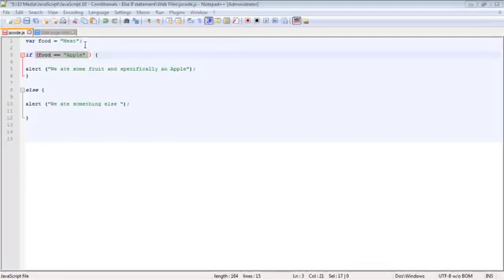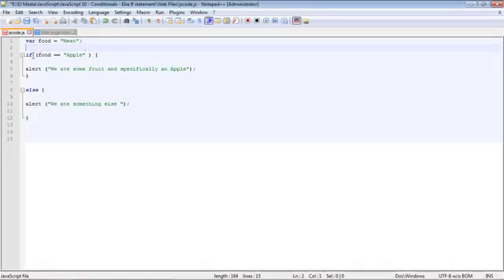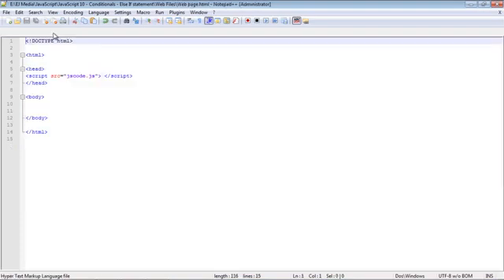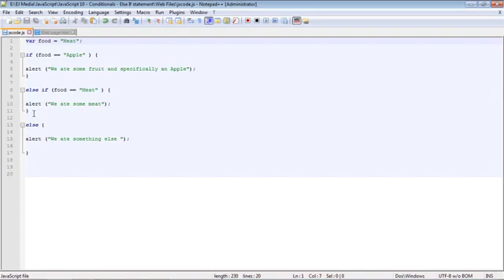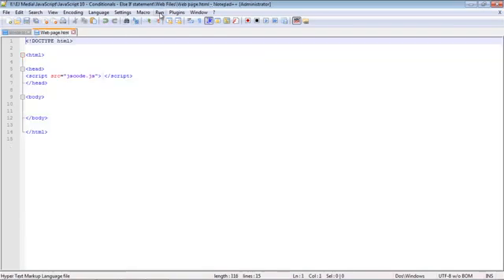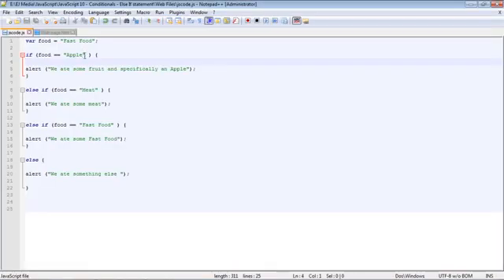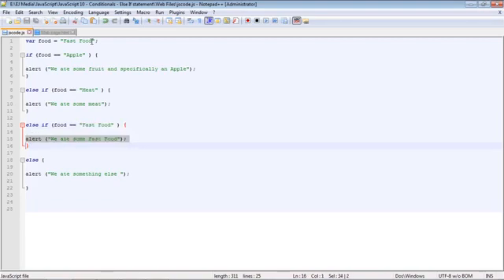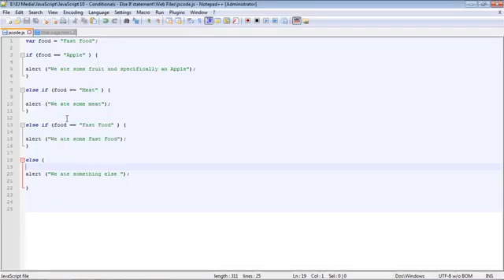10 JavaScript Tutorial for Beginners 10 Conditionals Part 2 | Computer Monk 🔴